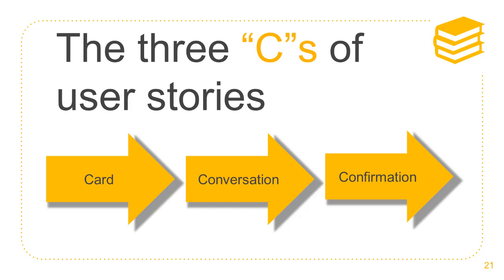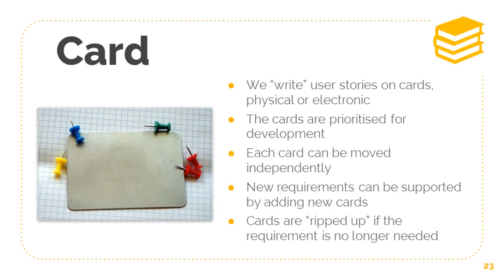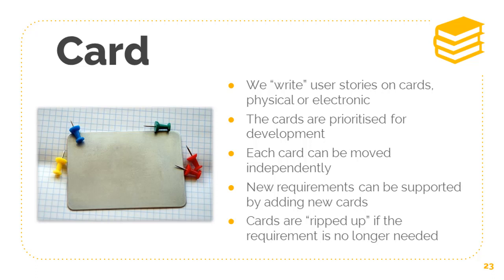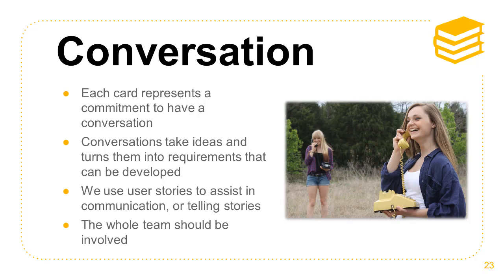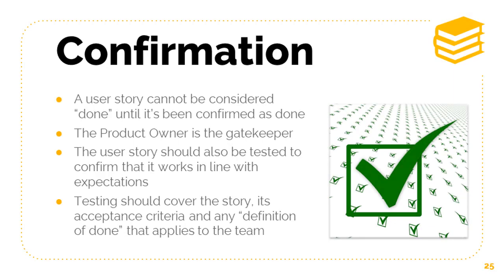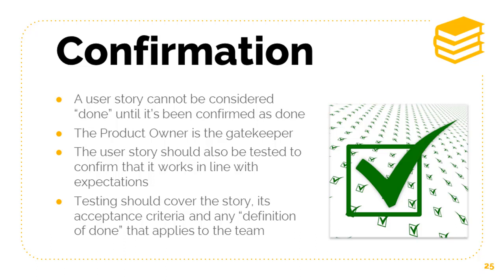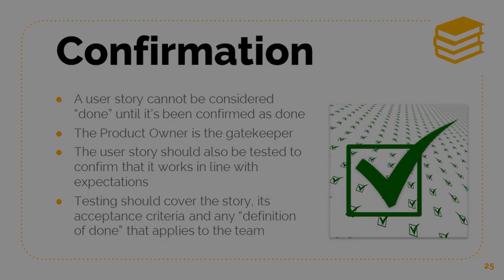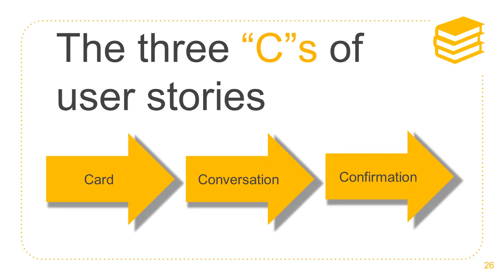The Three Cs of User Stories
Business Analysis Works episode explaining the three "Cs" of user stories.
This excerpt is taken from our User Stories course over on Udemy, so if you want to learn more about user stories, give it a try!